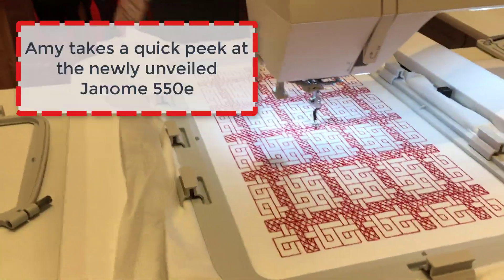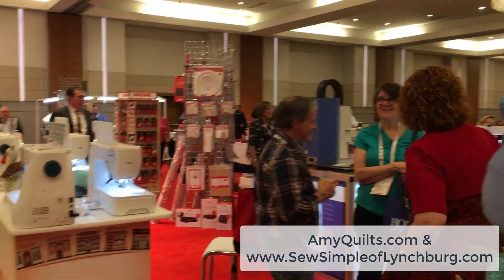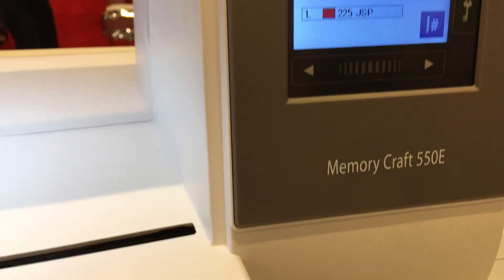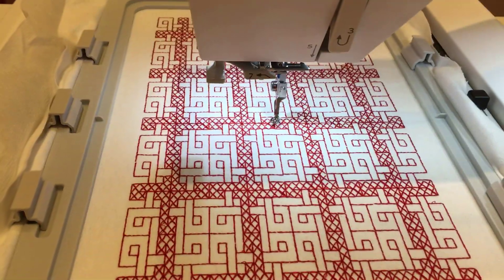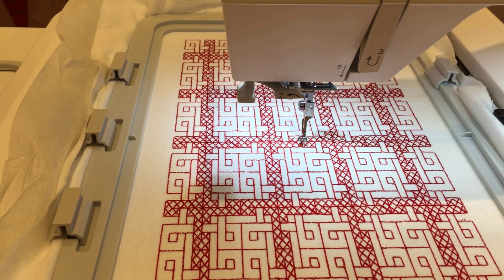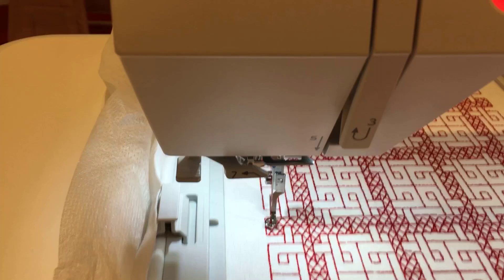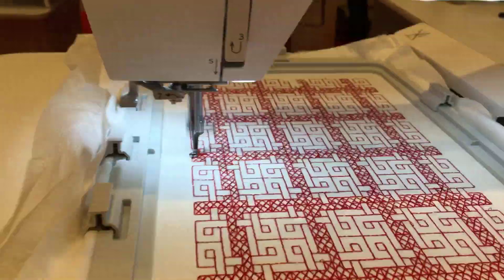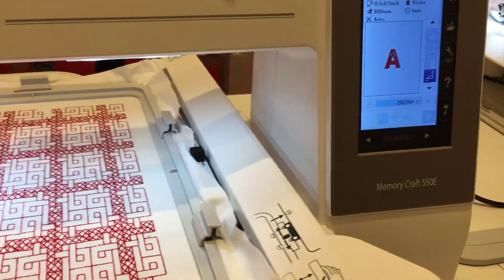Janome 550e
A quick peek at the newest Janome 550e, the newest embroidery-only machine unveiled at the Janome dealer's event August 21, 2019. Largest hoop in its class, new embroidery designs, quiet, reliable. I'll have more on this new machine asap.